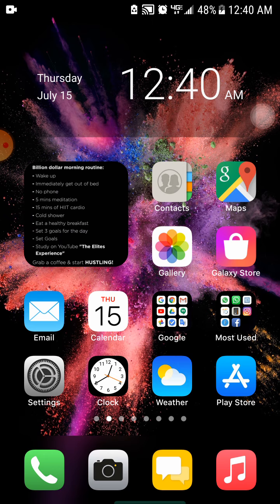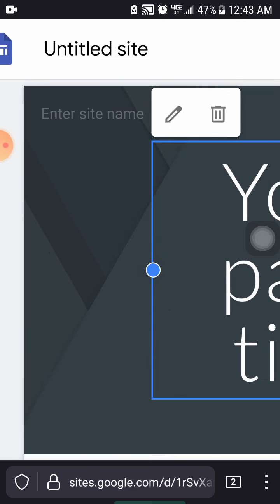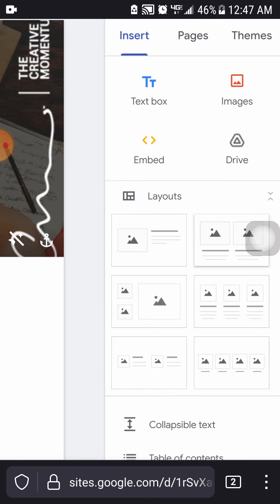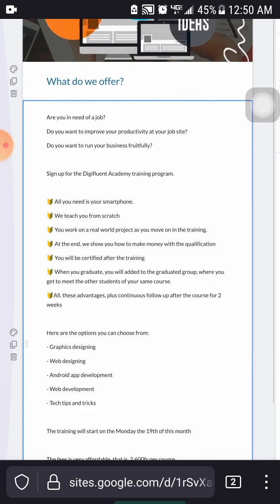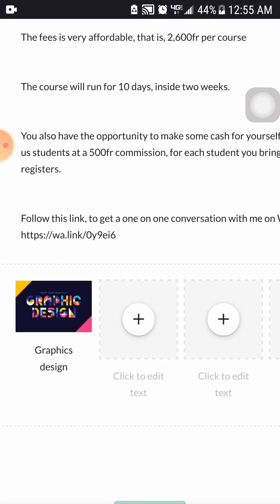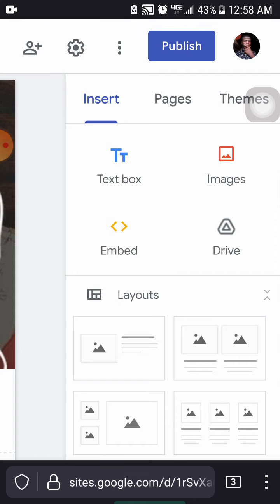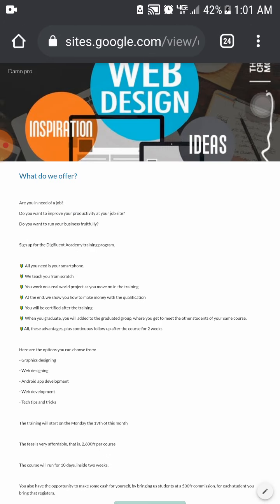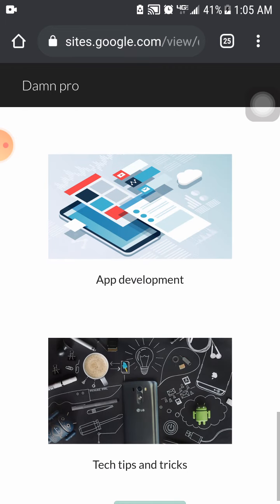How to create a website in less than 30 minutes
Are you in need of a job?
Do you want to improve your productivity at your job site?
Do you want to run your business fruitfully?

Sign up for the Digifluent Academy training program.

🔰 All you need is your smartphone.
🔰 We teach you from scratch
🔰 You work on a real world project as you move on in the training.
🔰 At the end, we show you how to make money with the qualification
🔰 You will be certified after the training
🔰 When you graduate, you will added to the graduated group, where you get to meet the other students of your same course.
🔰All, these advantages, plus continuous follow up after the course for 2 weeks

Here are the options you can choose from:
- Graphics designing
- Web designing
- Android app development
- Web development

The training will start on the Monday the 19th of this month

The fees is very affordable, that is, 2,600fr per course

The course will run for 10 days, inside two weeks.

You also have the opportunity to make some cash for yourself, by bringing us students at a 500fr commission, for each student you bring that registers.

Follow this link, to get a one on one conversation with me on WhatsApp